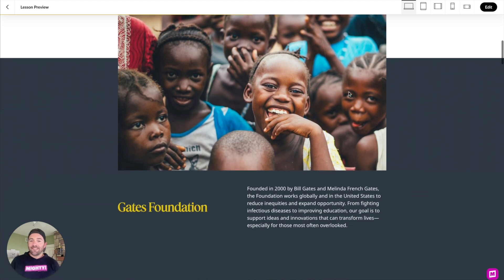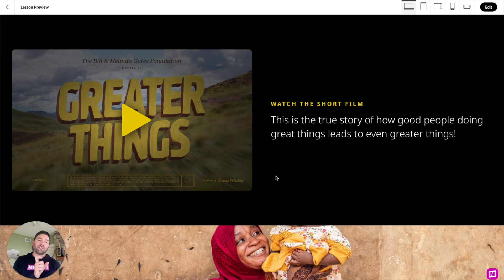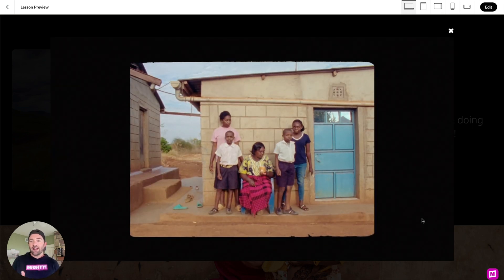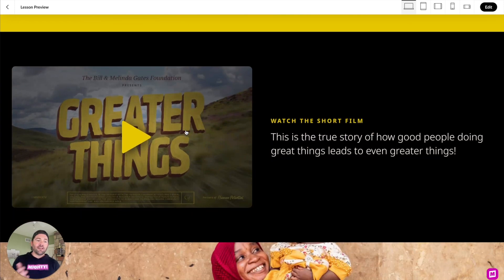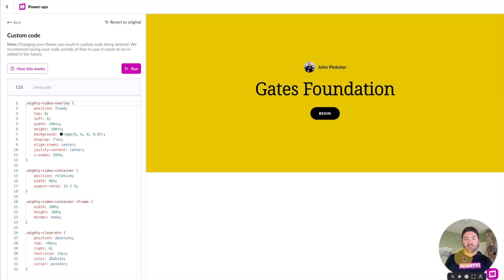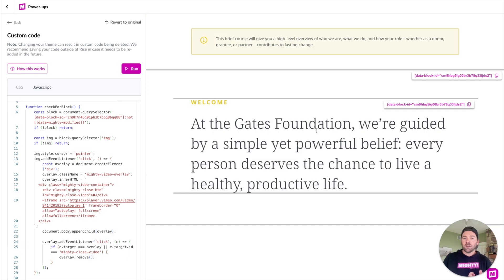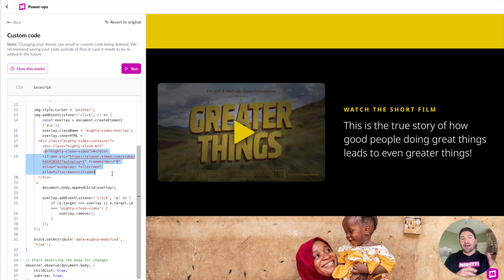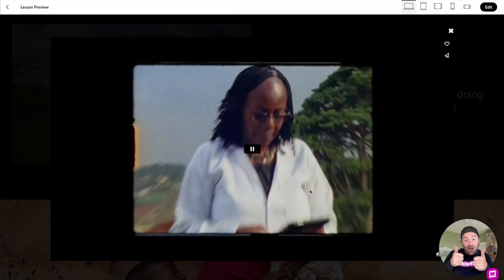Add Click-to-Play Video Overlay in Rise with Mighty (No HTML Block Needed!)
Want to make your Articulate Rise courses more interactive without having to build a Mighty Interactive HTML block? In this video, we show you how to use the Mighty Chrome Extension to modify a standard Image & Text block in Rise. With a simple snippet from our Code Catalog, you can turn any image into a click-to-play video launcher — whether it's Vimeo or YouTube.

✨ Perfect for course creators who want to:
- Embed overlay videos with clean, professional UX
- Keep everything inside native Rise blocks
- Customize learning without needing full developer skills

🔧 This is all possible with Mighty’s custom code injection, making your Rise courses more powerful, flexible, and fun.

👉 Grab the code from our Code Catalog and try it yourself!
💡 Works with Vimeo and YouTube links
✅ No need for an HTML block
🚀 Simple, scalable, and fully reusable